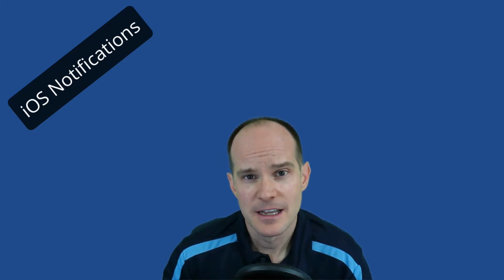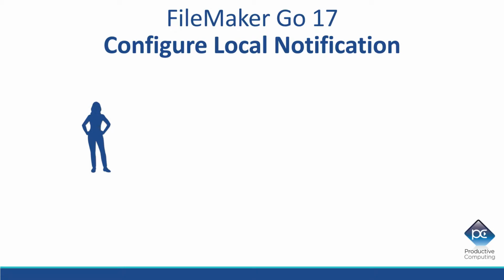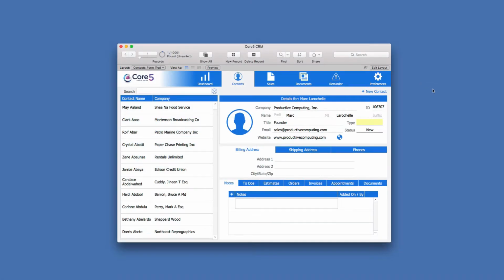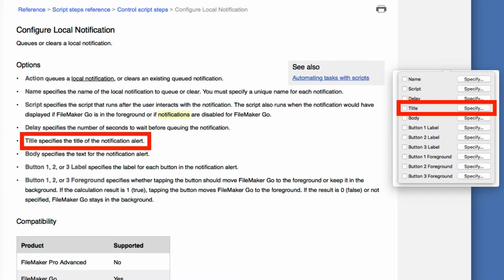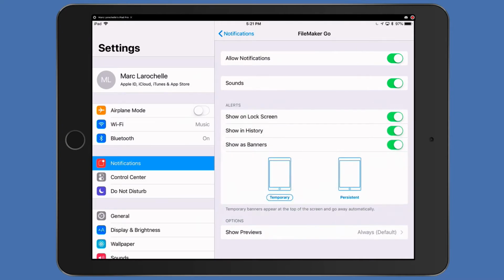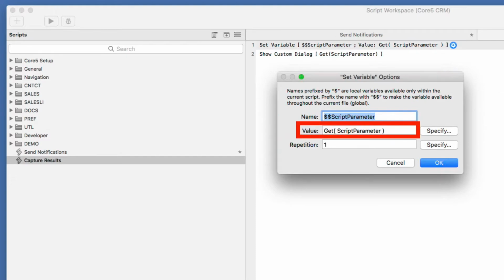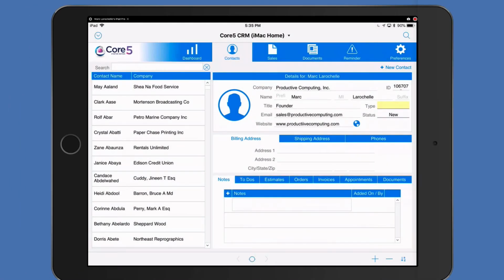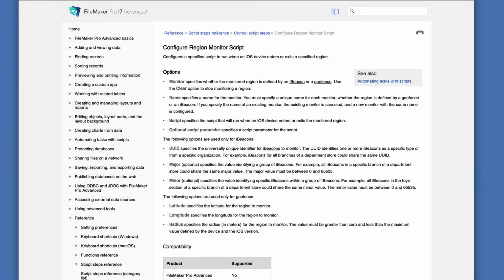FileMaker Go 17 Configure Local Notifications (push notifications, reminders)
In this video, we discuss the brand new feature in FileMaker 17 Go called Configure Local Notification – also known as Notifications, Push events, Push Notifications, Simple Notifications or Reminders.

This deep dive covers notifications in general and how they work on an iOS device – including their settings and preferences. FileMaker Go now offers a lot of flexibility and the ability to play with each of the options.

We discuss a couple scenarios to help you better understand the workflow options available with this feature. We also do a demo with our Core5 Starter Edition CRM showing you how to script these notifications.

Here at Productive Computing, we're aiming to bring more visibility to the FileMaker platform by way of these videos and are excited to share with the community these great features from our broad perspective and many years of first-hand experience with the FileMaker platform.